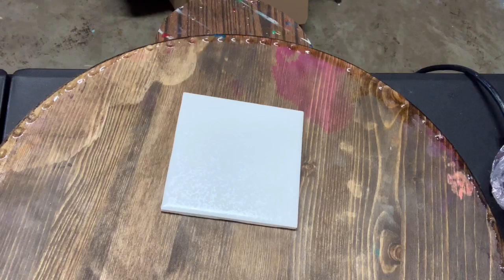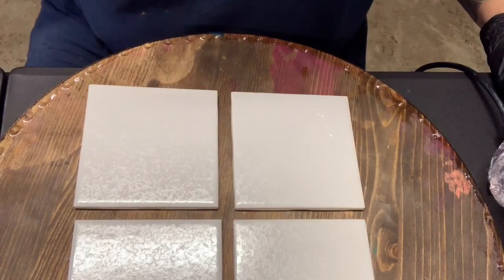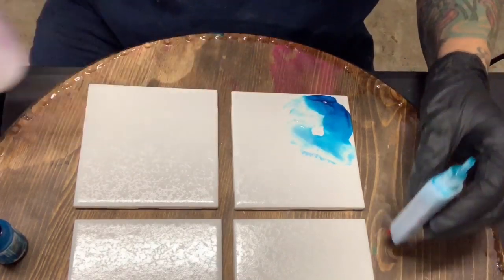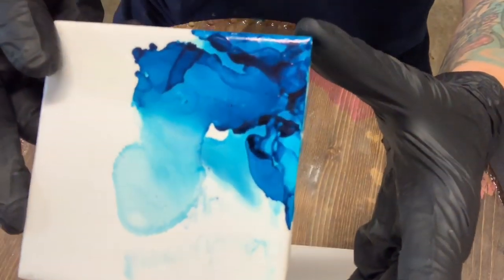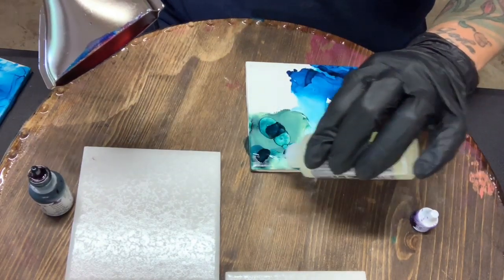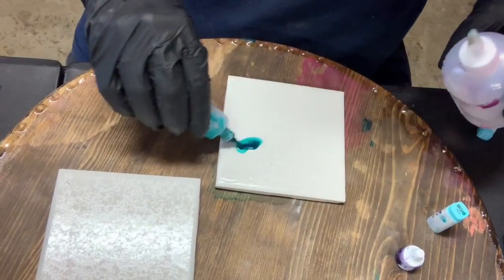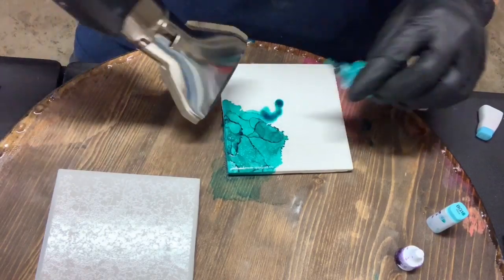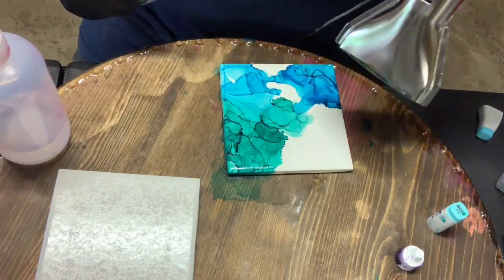Alcohol ink/resin on tile Epoxy Art ....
Hi everyone today I am doing 4 - 4x4 titles With piñata alcohol inks
I used are cobalt blue piñata alcohol ink green and sky blue
The resin I used was Naked fusion
Epoxy artist resin

     If you need any supplies at all they are all listed below you can click on the Amazon link and go shopping and by doing that it supports my channel
If you would like to support me in my art and my Channel

Monicabarnesart

( alcohol ink )

(Clear  Gems  )

( SMALL TORCH )

( BIGGER TORCH )

  (Art Resin)

(Mixing Cup)
( Round coasters )

 (Square Coaster)

lazzy susan

Buddha mold

Crystals mold

  (Blow Dryer)

  (Popsicle Sticks)

  (pure white)

  (purple haze)

  (pearl White)

 (diamond silver)

 (slick silver)

 (pink pearl)

(copper penny)

  (cobalt blue)

 (royal blue)

(battleship grey)

 (teal green)

  (Golden Indigo)

(Midnight blue)